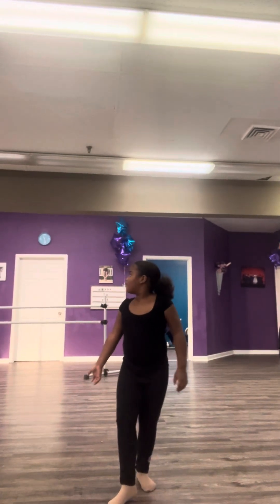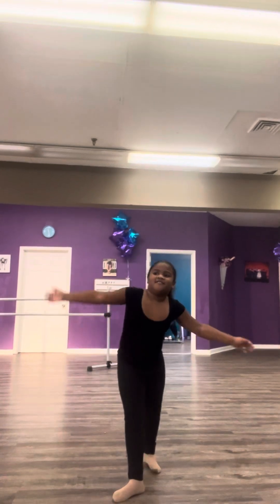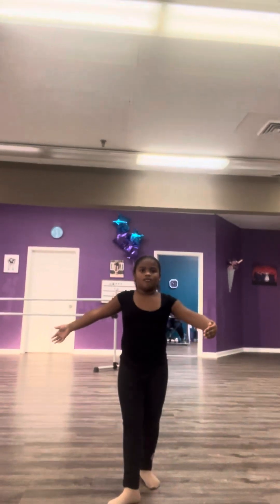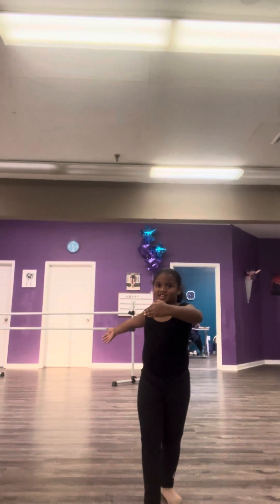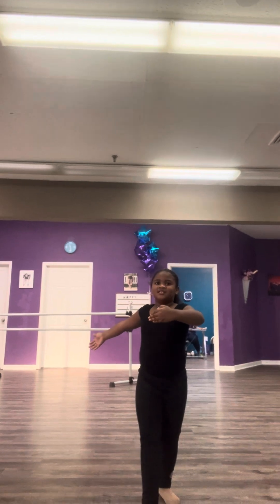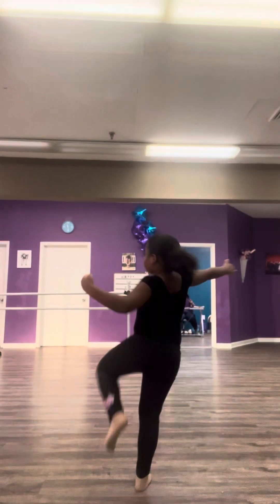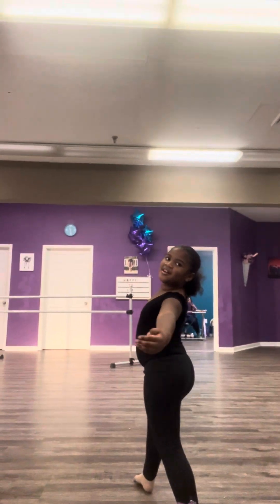￼ Me doing point, which is a ballet skill